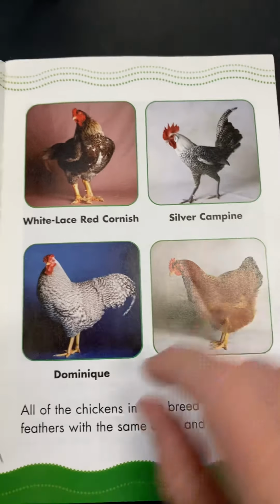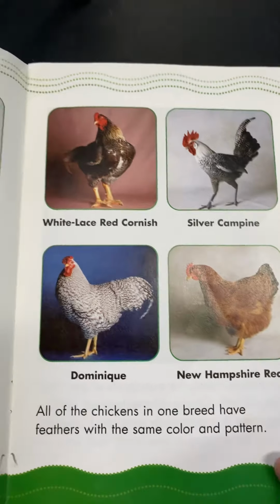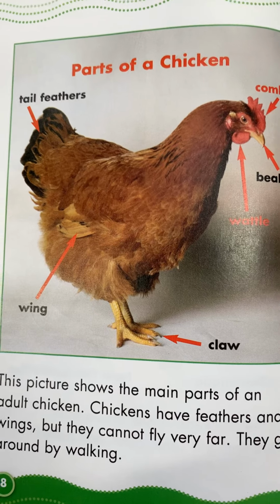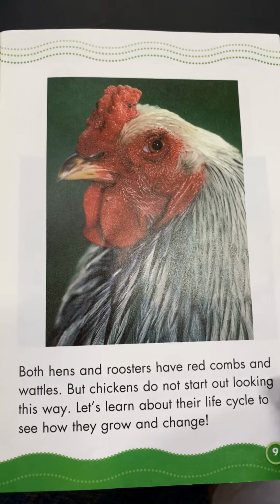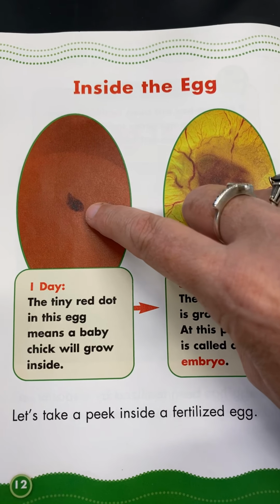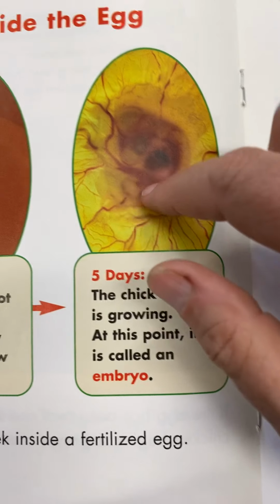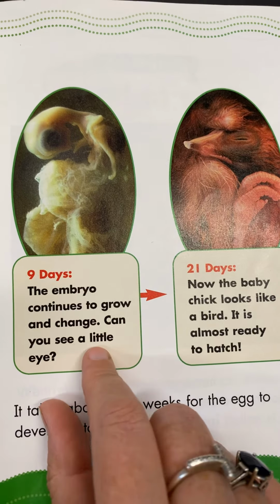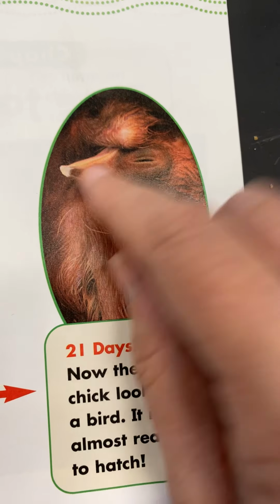Chick Life Cycle- Elizabeth Bennett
Let’s learn about chickens and their life cycle!